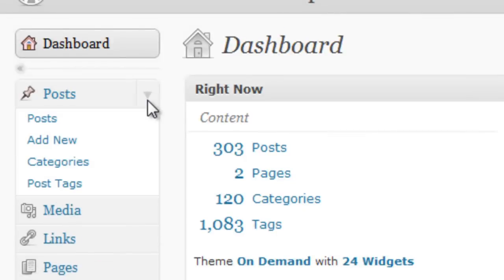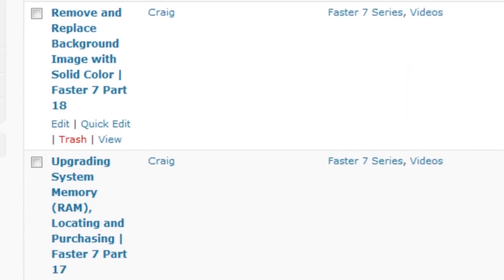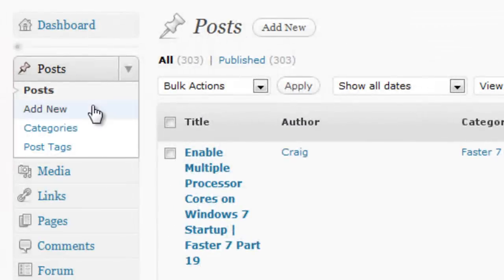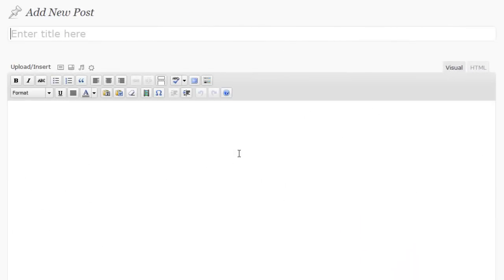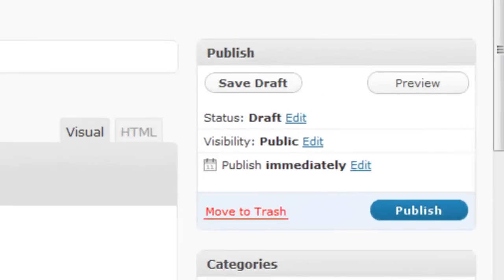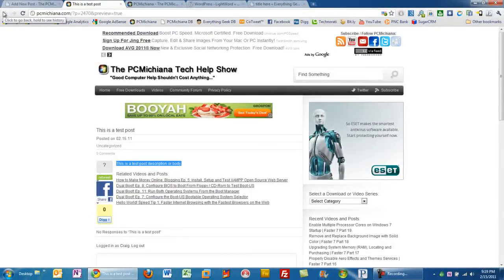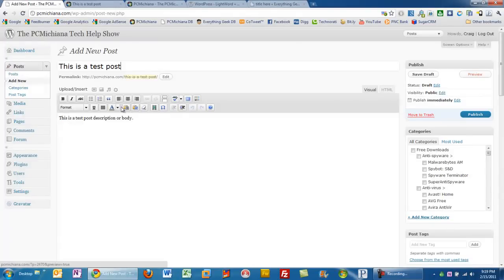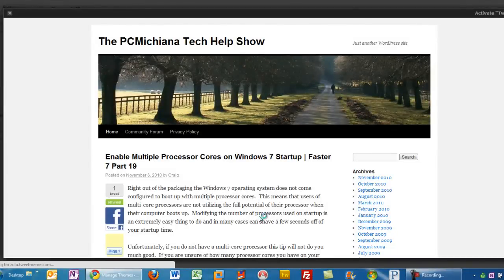What Is Wordpress?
Today's video goes over the essential information you need to know when considering writing your own blog.  Wordpress has been around for years and they have all but perfected the blogging technology.

The purpose of a blog is to convey any information in an organized fashion, much like a traditional website.  The only difference is that a blog is designed to do all of this for you without the need of writing your own website code.

You will find throughout this series that Wordpress is fundamentally one of the most powerful tools for building any website you can imagine.  It can even be used for you to build websites for customers!  You could be a web designer without ever even writing a line of code!